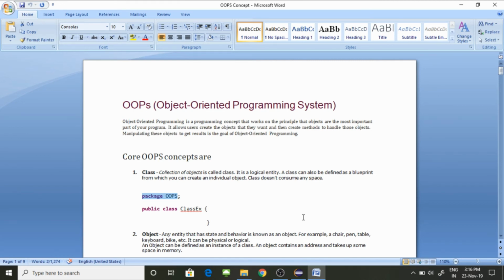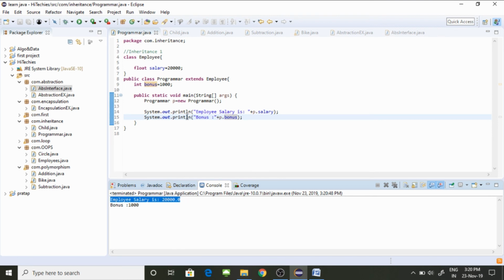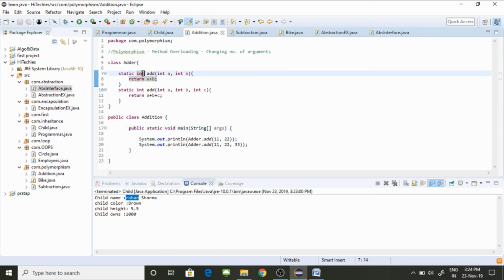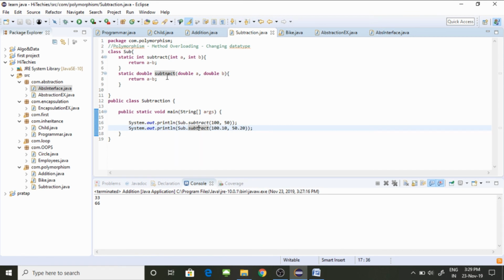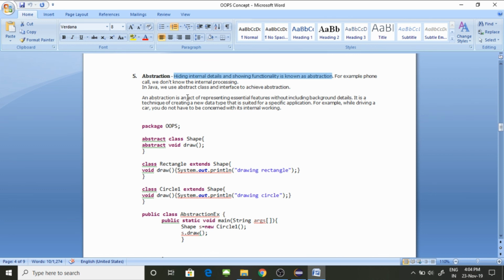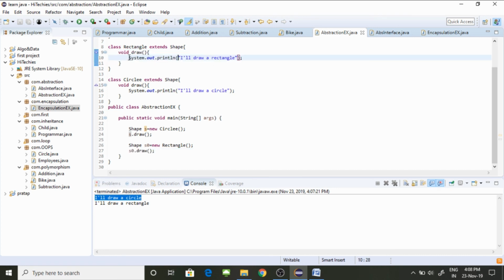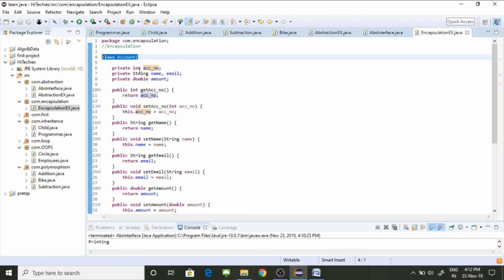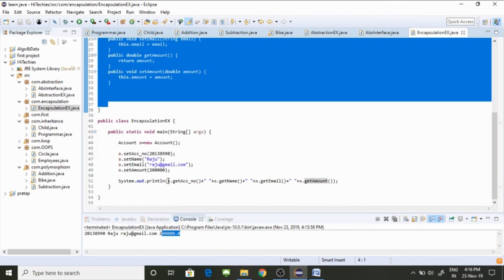OOPS concept in JAVA |Explained in Easy Way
Hi Techies
In this video you'll be going to learn about OOPS Concept in Java
Explained in Both Hindi and English in Very "Simple way"

More on TECHIE TUBER